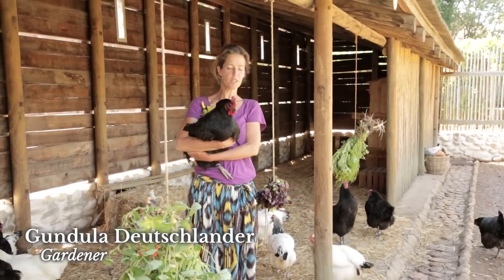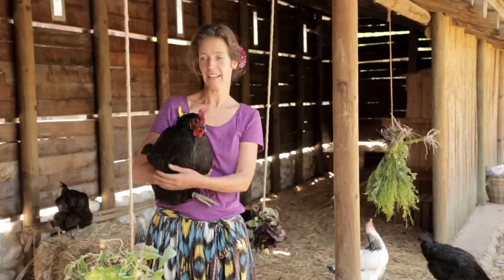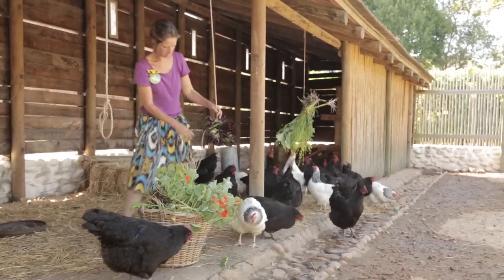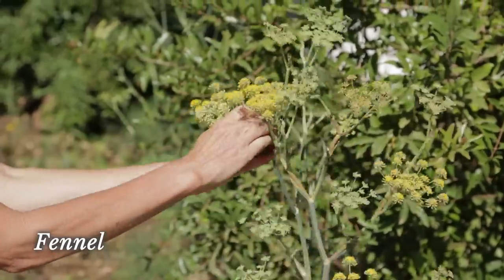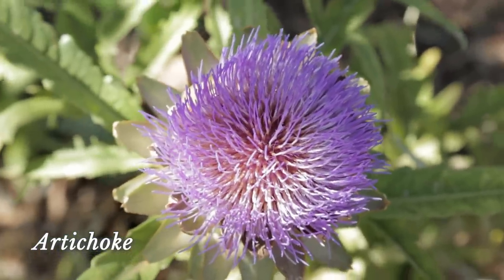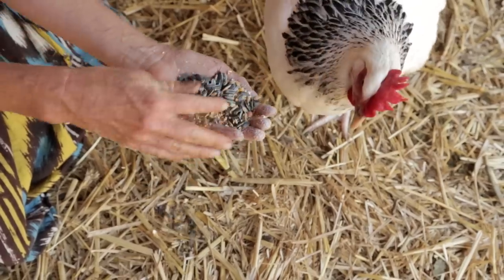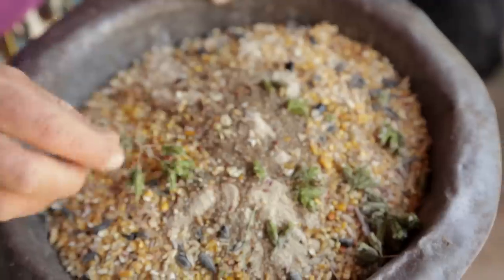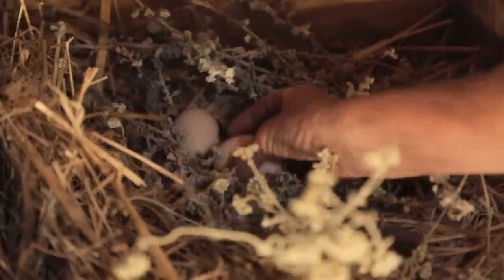How To: Get Chickens To Lay More Eggs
Gardener at Babylonstoren, Gundula Deutschlander, shares tips & tricks on how to keep chickens, living in an encampment, healthy and fit. She explains how to create a "chicken gym", getting the chickens to jump up to pick on fresh salad leaves. Using the "chicken gym" will not only ensure a more balanced diet for the chickens, the daily exercise will also increase egg production.

"That's Not Rockabilly (Instrumental)" by Hillbilly Hellcats. Used by permission.